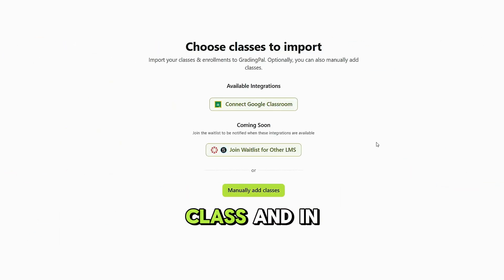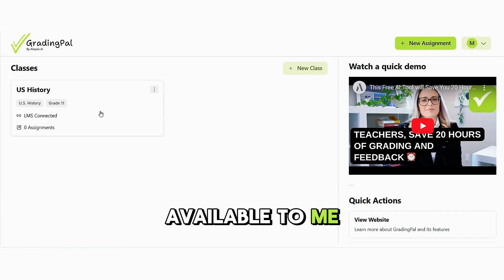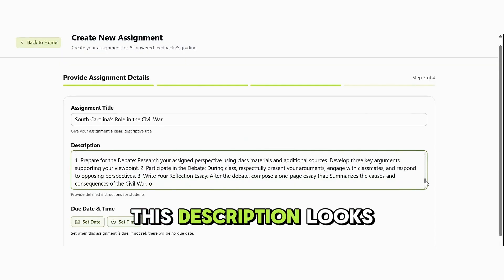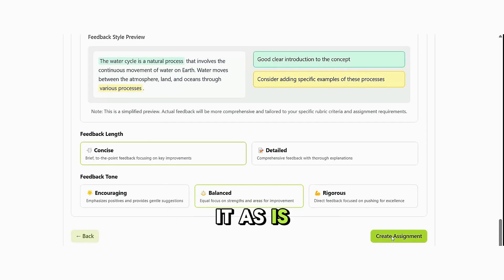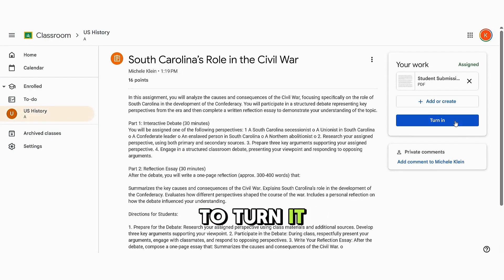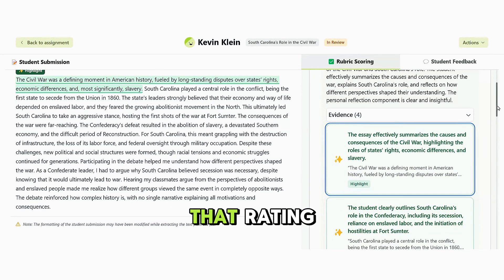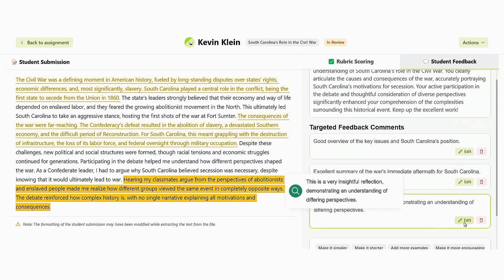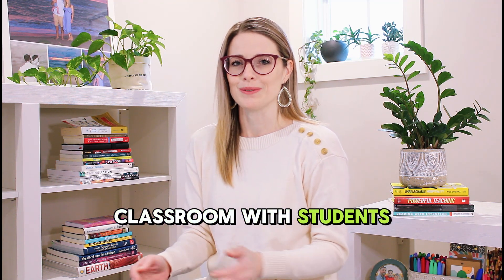AI Grading for Google Classroom | How GradingPal works with LMS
GradingPal by Alayna AI seamlessly integrates with Google Classroom, making grading faster and more insightful than ever! In this video, we’ll walk you through how to import classes, create assignments, and auto-grade student work with AI-powered feedback in just a few clicks. ✅

🔍 What You’ll Learn in This Video:
✔️ How to import your Google Classroom into GradingPal
✔️ Creating AI-powered writing and essay assignments
✔️ Auto-grading with rubrics and AI-generated feedback
✔️ Reviewing and customizing feedback for students
✔️ How students submit and receive instant, detailed grading

🎯 Why Use GradingPal?
✅ Save hours of grading with automated, AI-driven scoring
✅ Generate and customize rubrics and feedback instantly
✅ Provide targeted, text-linked feedback for deeper learning
✅ Seamlessly sync with Google Classroom for easy assignment management

📌 Try GradingPal Today! Get started with smarter grading and empower your students with instant, high-quality feedback.